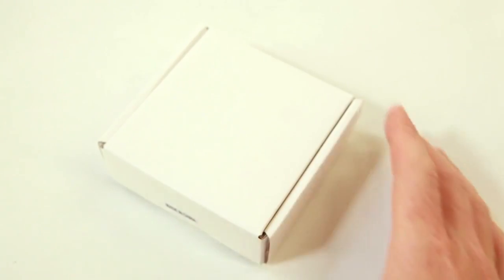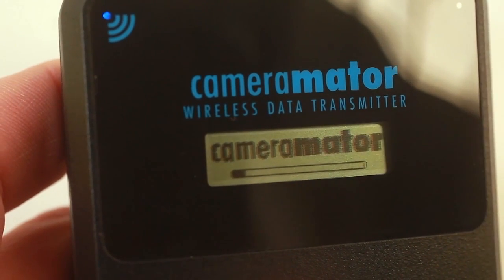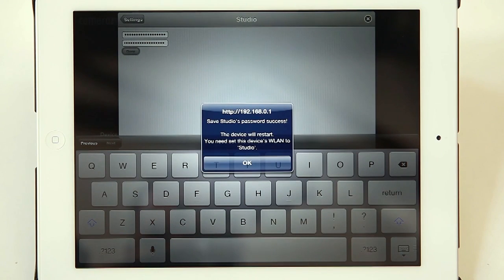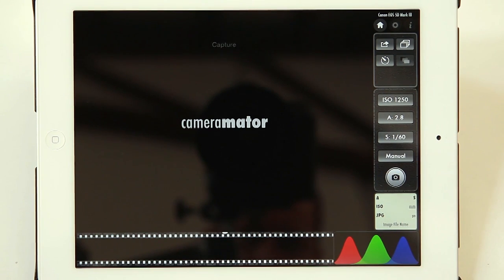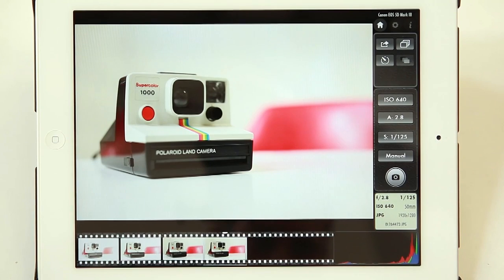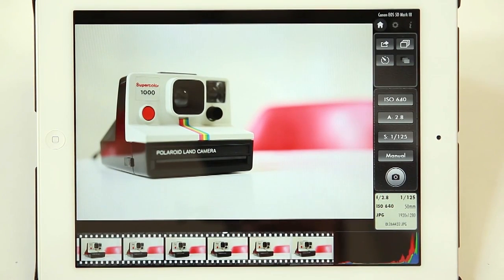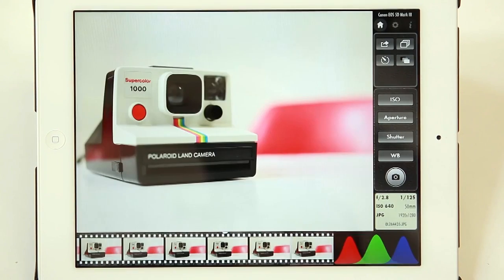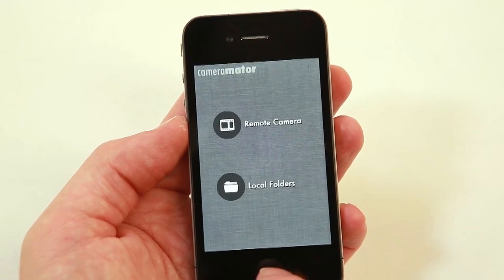CameraMator - User Review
A customer's first experience with CameraMator... Out of the box!